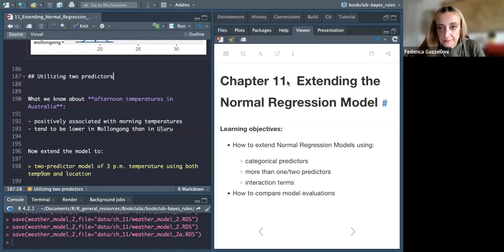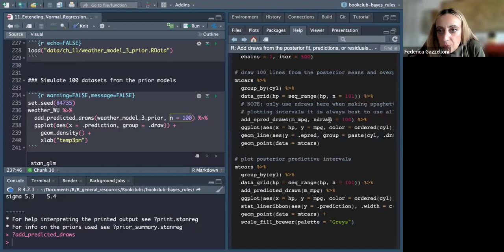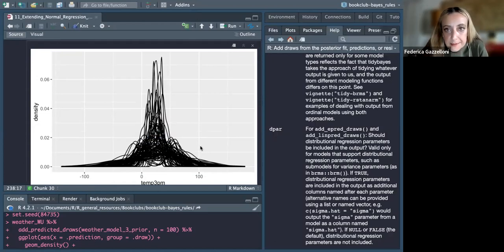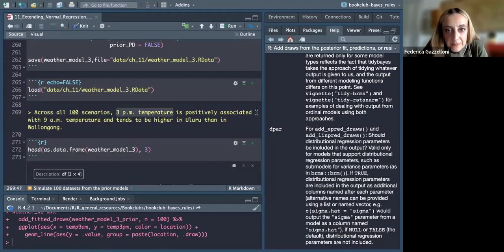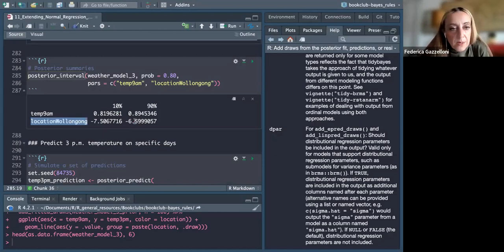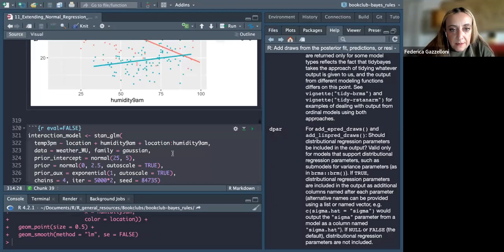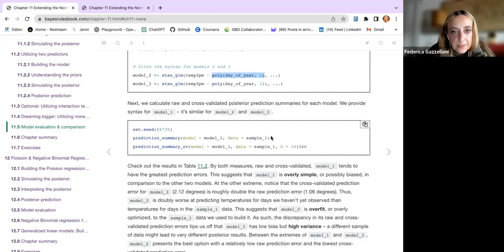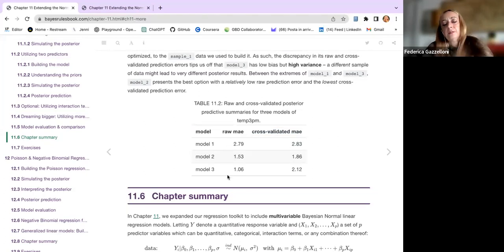Bayes Rules! Extending the Normal Regression Model (bayes_rules04 11)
Federica Gazzelloni leads a discussion of Chapter 11 ("Extending the Normal Regression Model") from Bayes Rules! by Alicia A. Johnson, Miles Q. Ott, and Mine Dogucu on 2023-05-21, to the R4DS Bayes Rules! Book Club, Cohort 4.